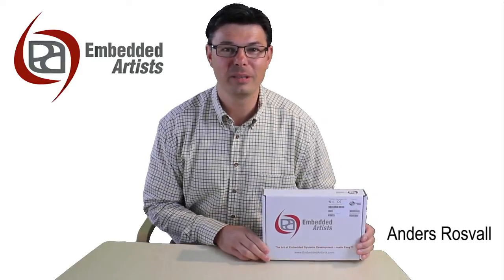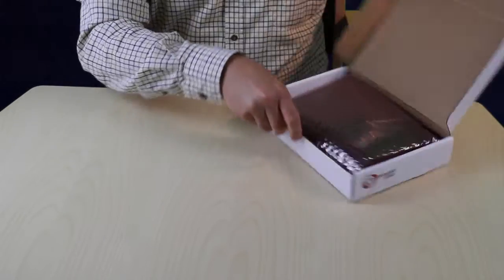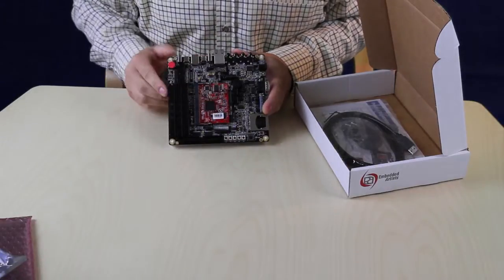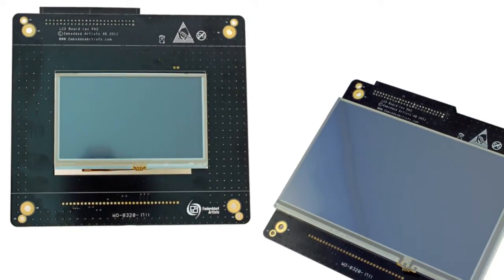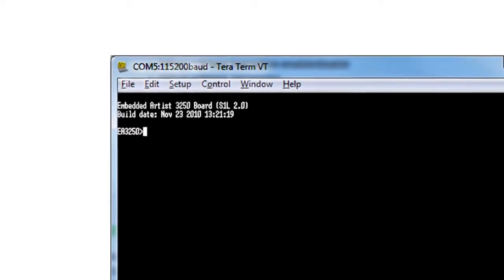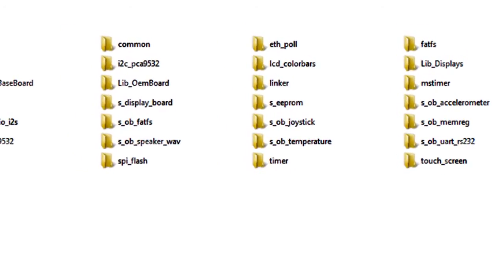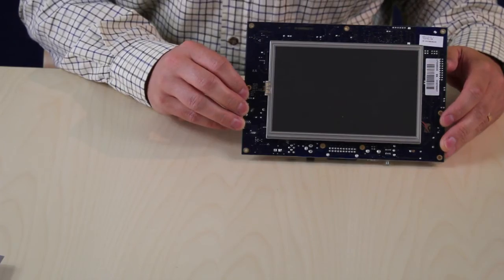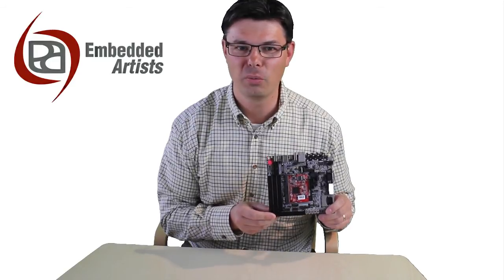Unpacking the LPC3250 Developer's Kit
In this video we unpack an LPC3250 Developer's Kit and shows what's included. The LPC3250 microcontroller is suitable for applications that require high performance, high integration and low power consumption.